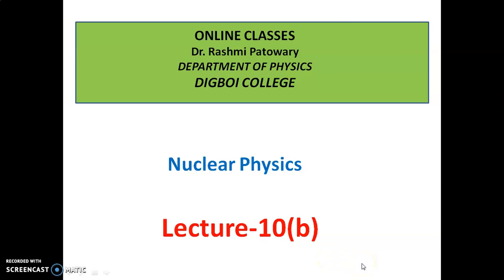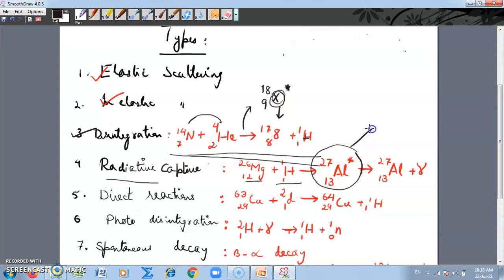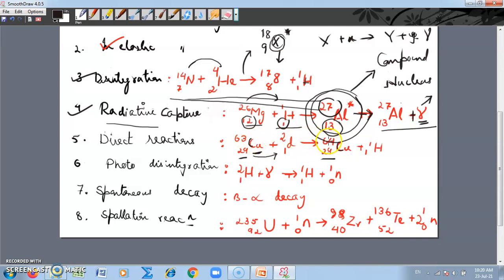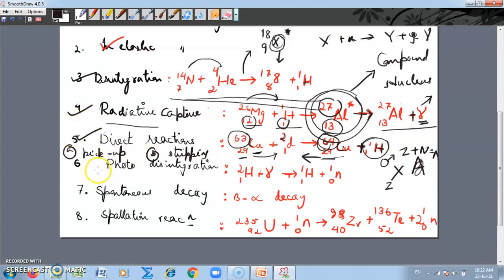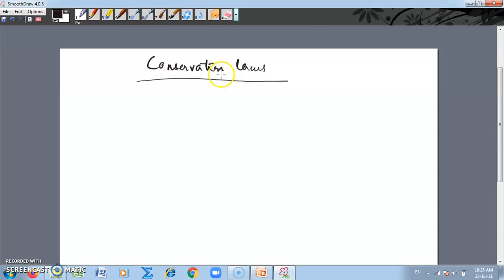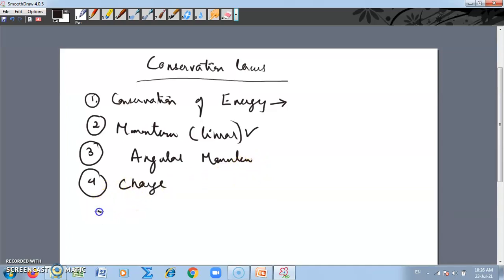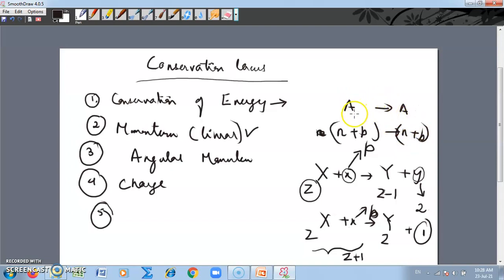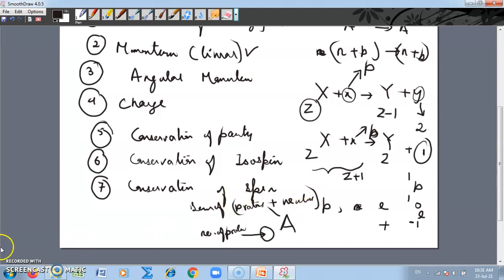nuclear 10 b